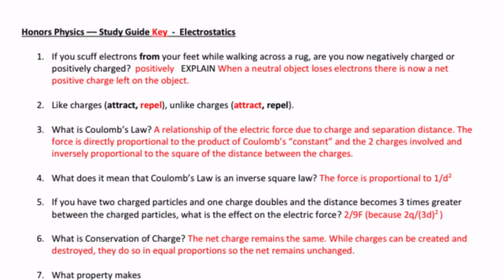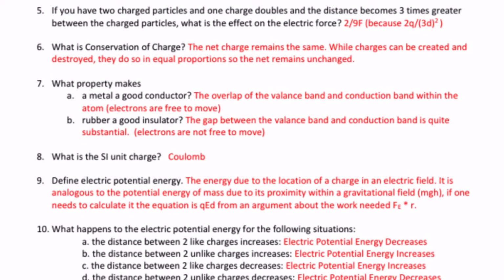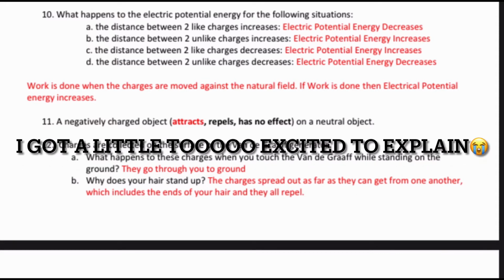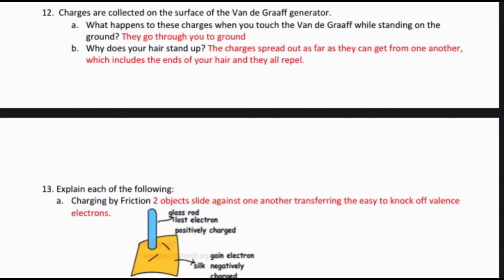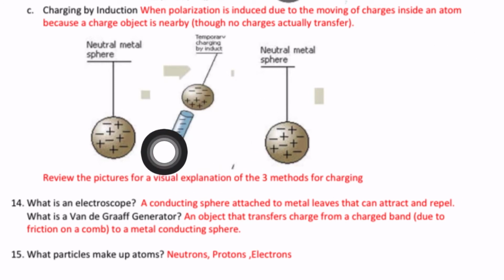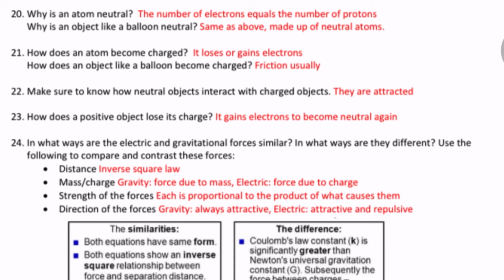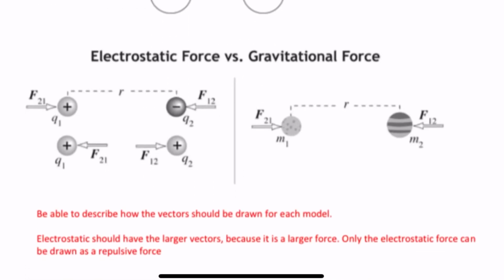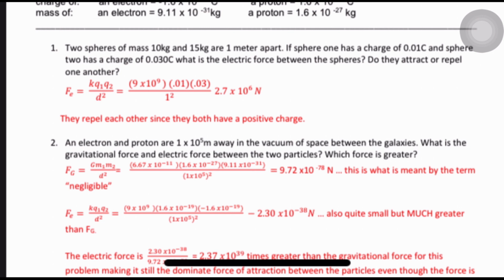Electrostatic Review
A new day, A new topic. In this video,I went over the study guide for the unit, Electrostatic Force(Electtic Force) and i provided some helpful tips and tricks to help make it a little easier for you guys. Thanks for tuning in, I hope you found the video helpful! Byee